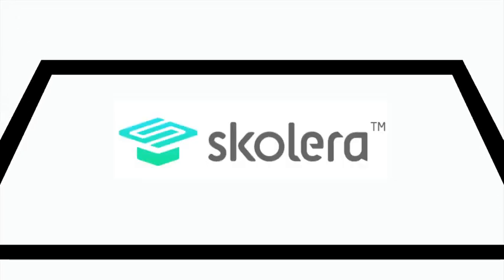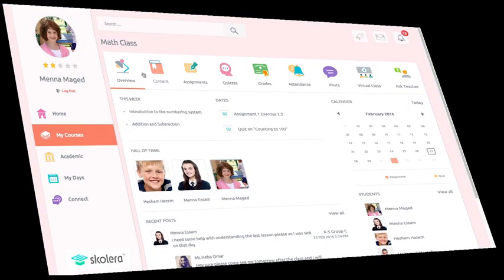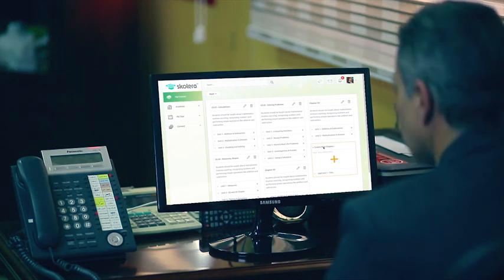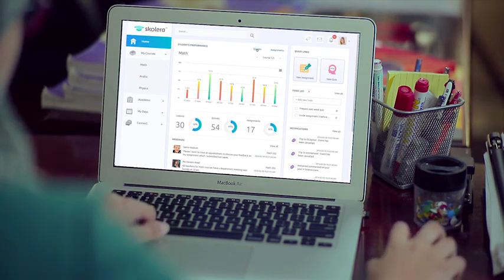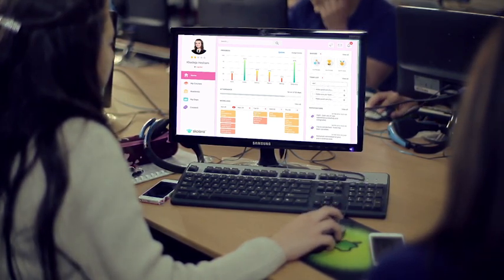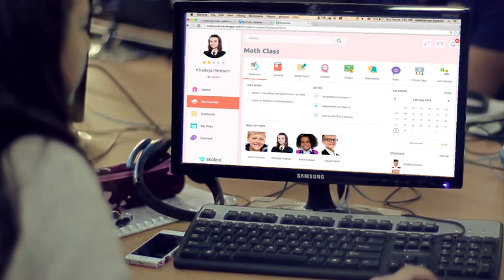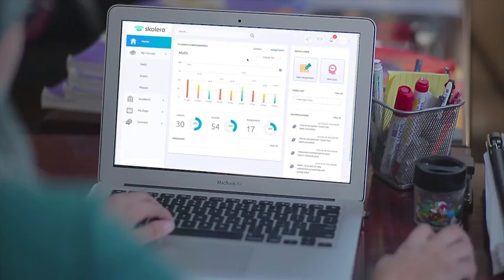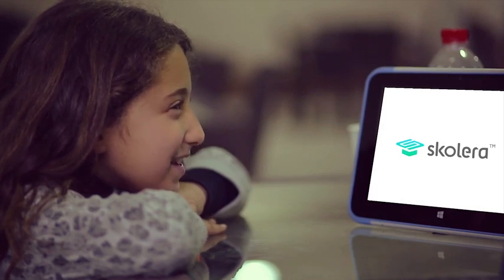All-in-one School Management System - Skolera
Skolera is a user-friendly school management system that has interfaces for all parties involved in the educational process (Head of departments - Teachers - Students - Parents - IT managers).